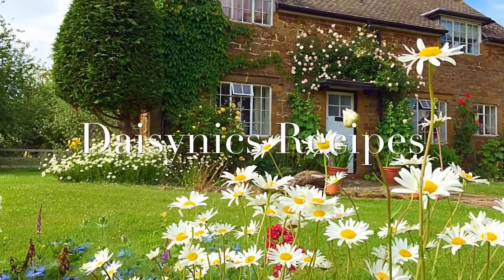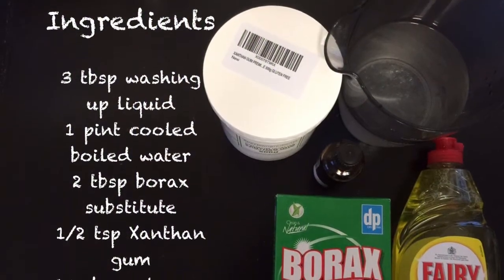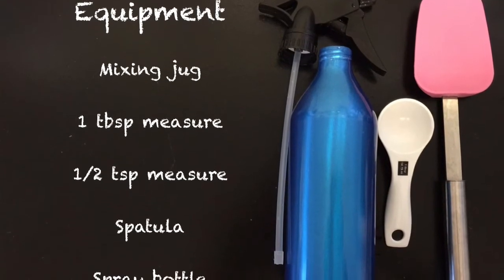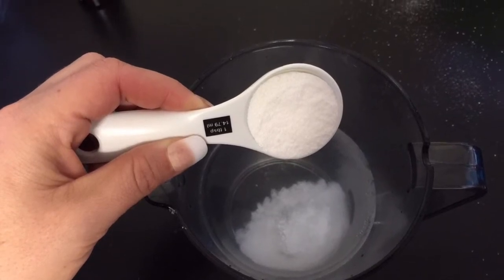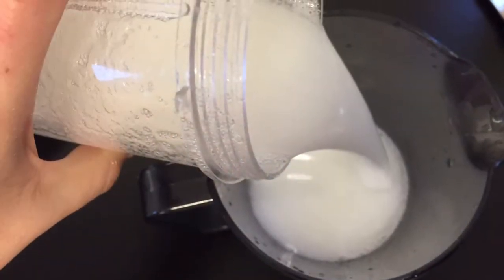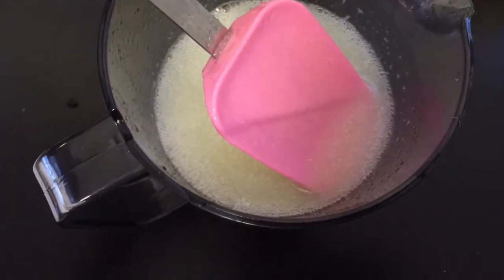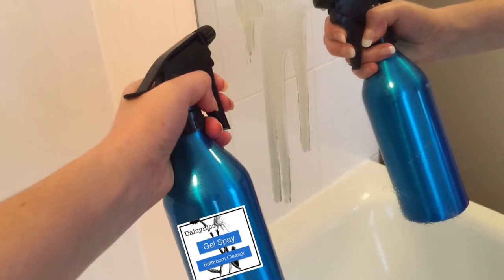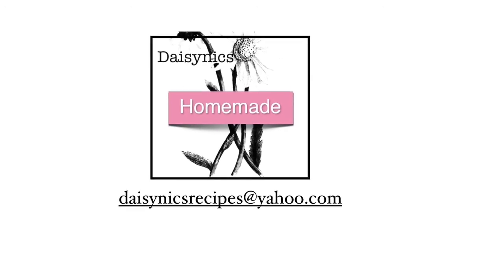DIY Bathroom Cleaner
This Homemade bathroom cleaner is in a gel consistency so really easy to use and less likely to run straight down the plug hole great to clean the sink the taps the bath the mirrors and tiles, just wipe all around and rinse well for a fab shinny bathroom. Non toxic go green and friendly